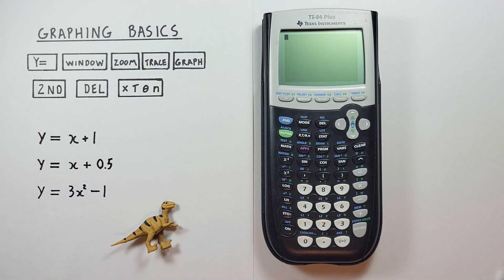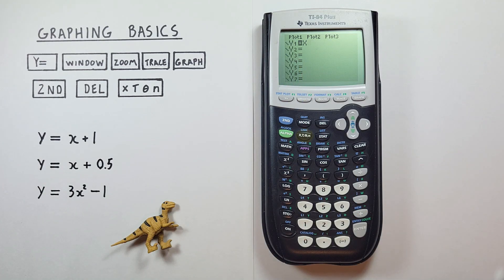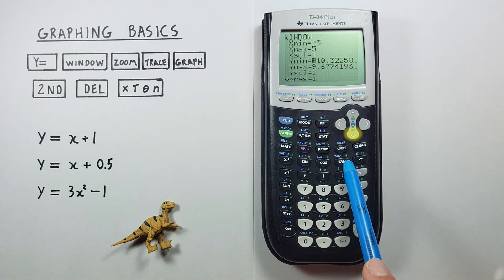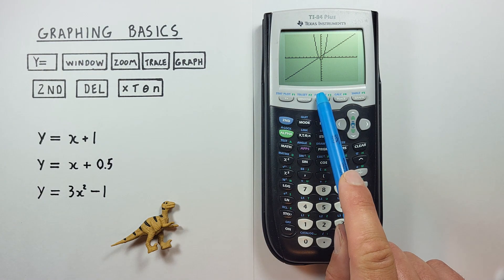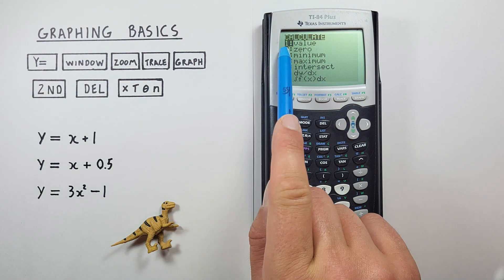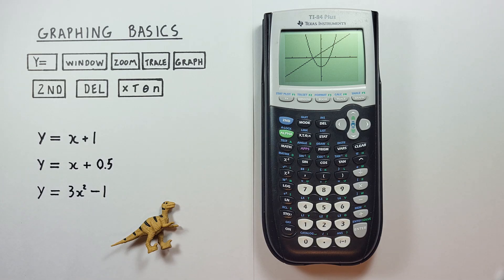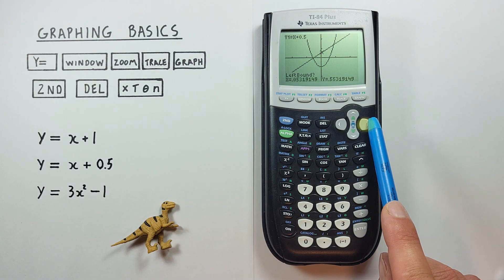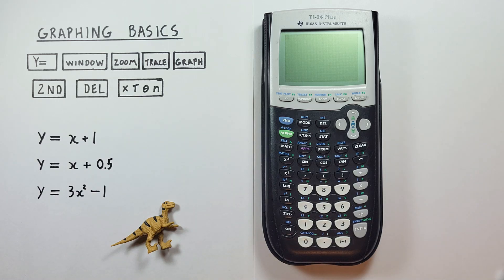How to do Graphing Basics on the Texas Instruments TI-84 Graphing Calculator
Hello and welcome to HDCalcs! This video covers a quick tutorial on how use the graphing basics on the Texas Instruments TI-84 Graphing calculator. This video covers how to enter graphs on your calculator, how to find zero points, intersect points as well as how to trace your graphs to find a specific point and more!

Contents:
0:00 Intro
0:30 Buttons used
1:16 The Graphing Menu
1:30 Graphing a Line
1:58 Viewing your Graph
2:10 Zooming In and Out
3:08 Manual Dimension Zoom
3:55 Default Zoom
4:16 Edit a Function
4:49 Entering more complex Graphs
5:43 Trace a Line or Function
6:56 Trace a Value
7:37 Trace a Zero
9:37 Minimum & Maximum
11:08 Intersect points
11:57 Return to Main Menu
12:13 Outro